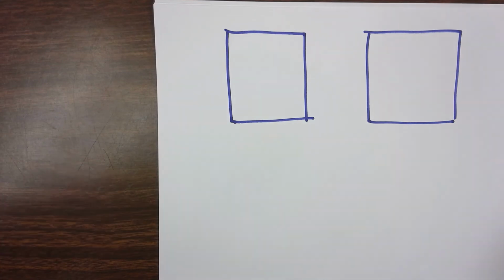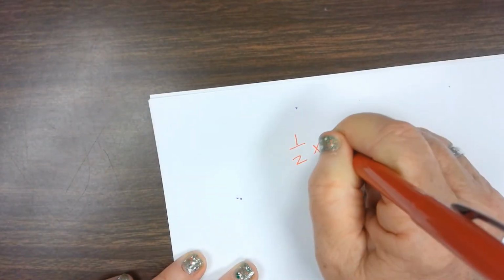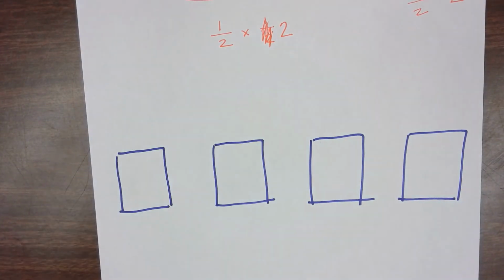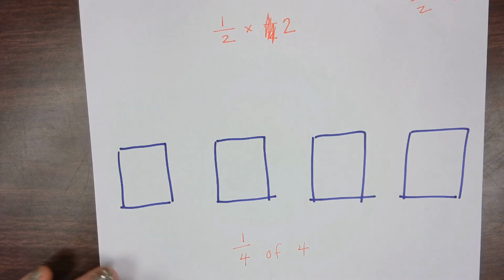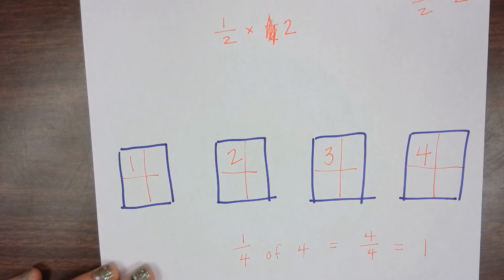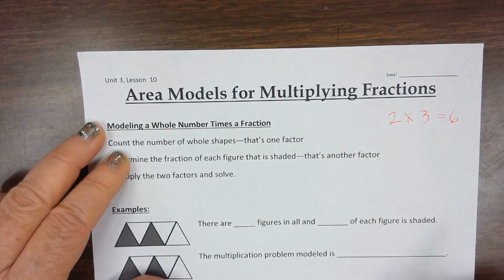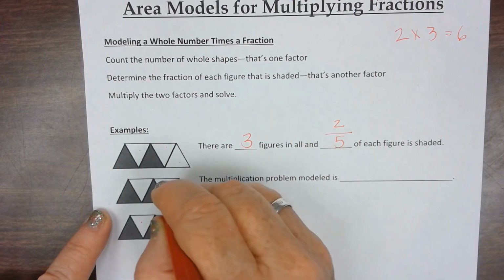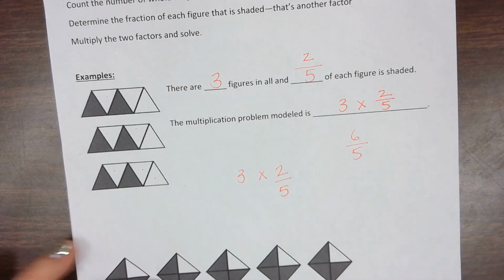Unit 5 Area Models For Multiplying Fractions Lesson